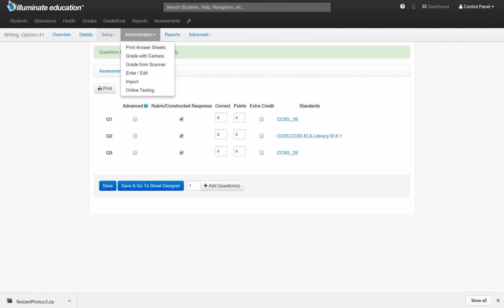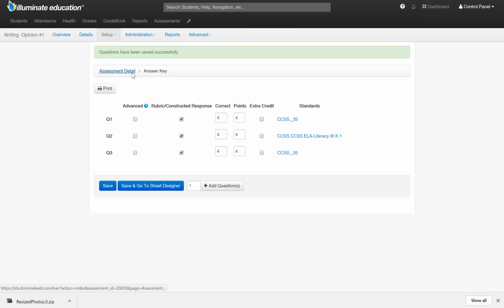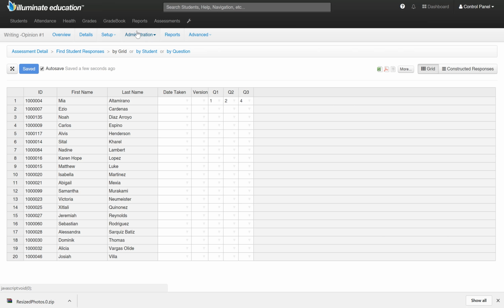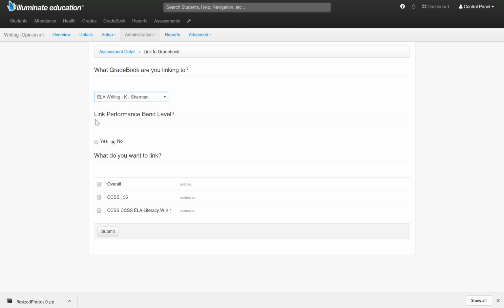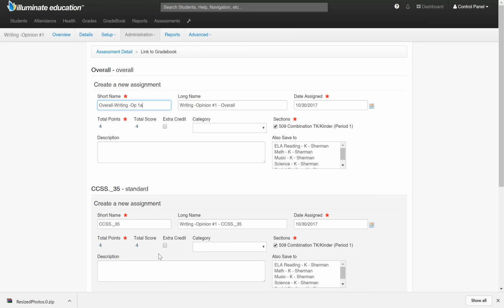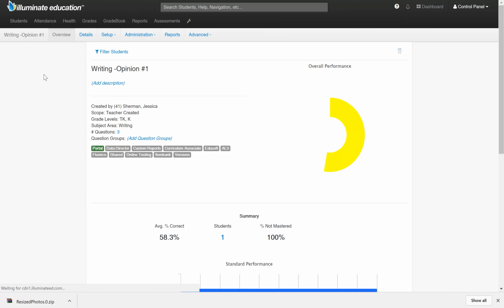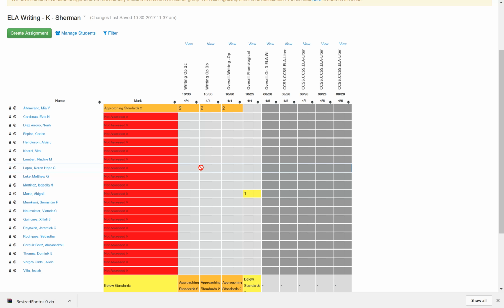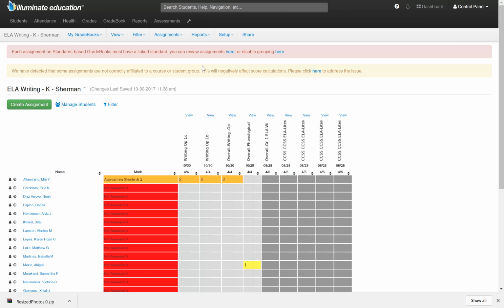Assessments - How to make an assignment for your gradebook Pt 2